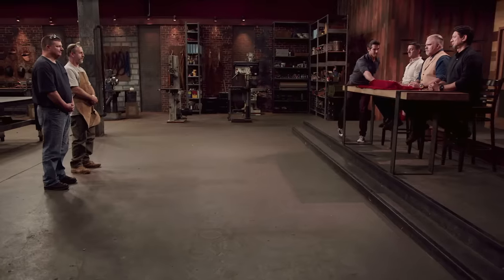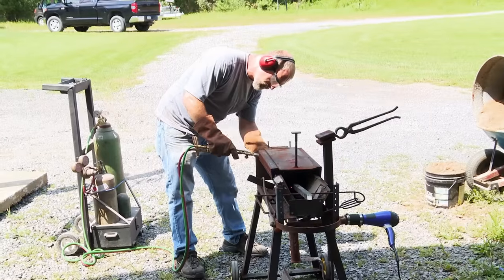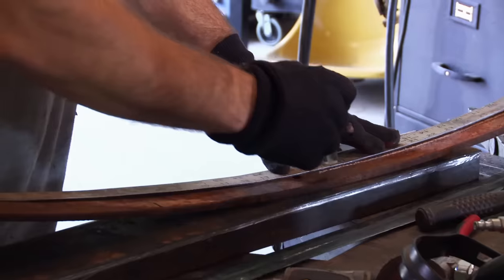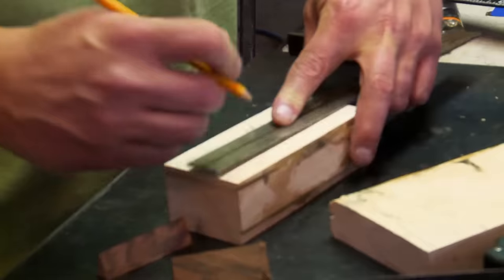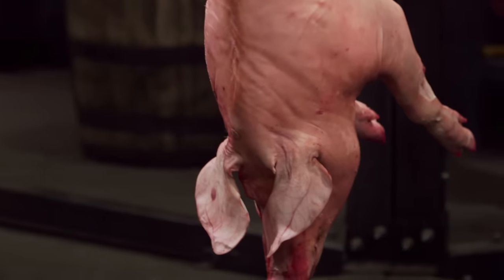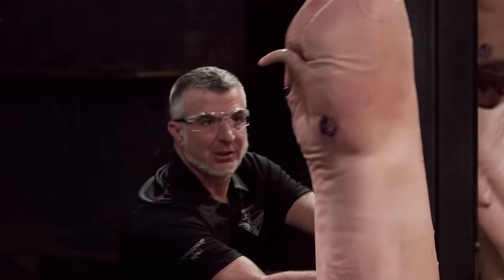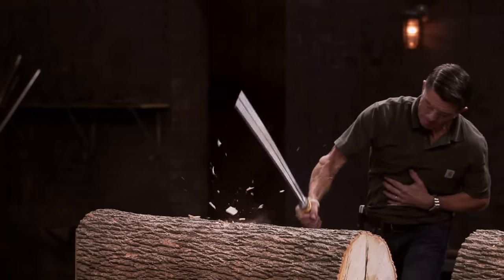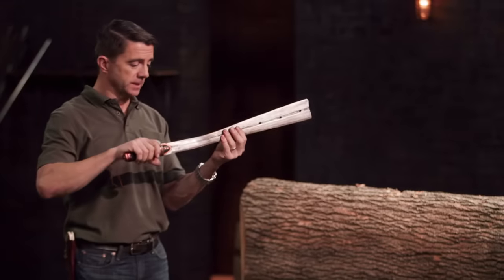Forged in Fire: Philippine War Golok SPLINTERS the Final Round (Season 5)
In this final round, two bladesmiths recreate the iconic yet deadly War Golok, in this clip from Season 5, "Rookies Edition."